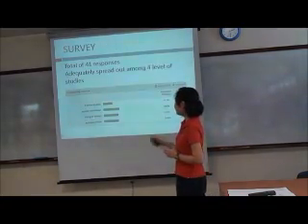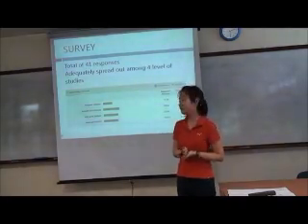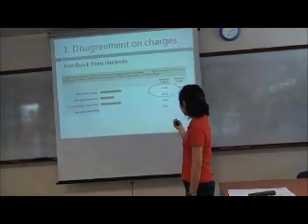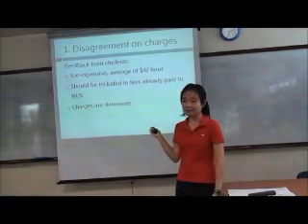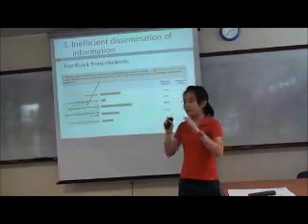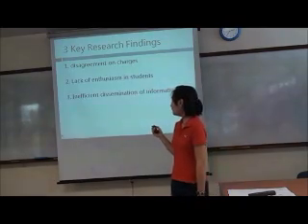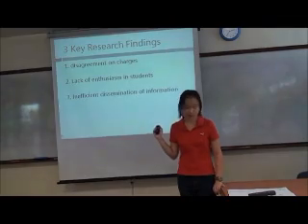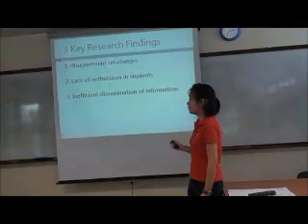presentation part 2